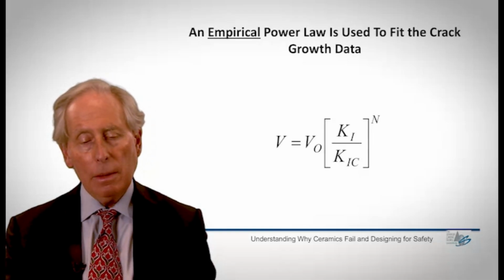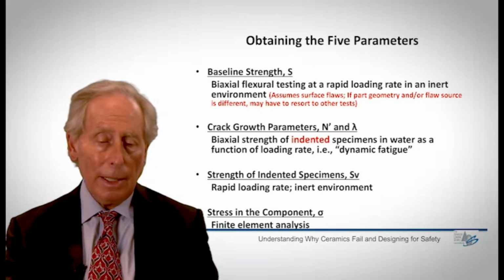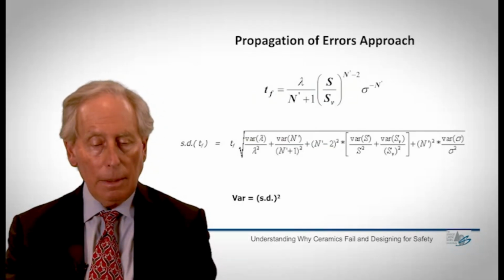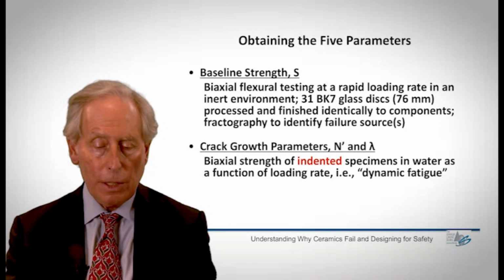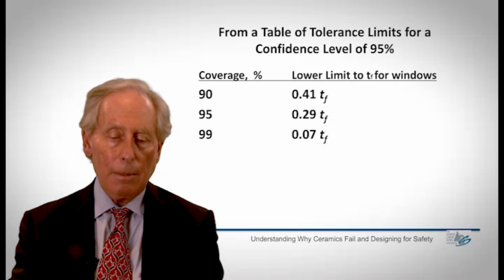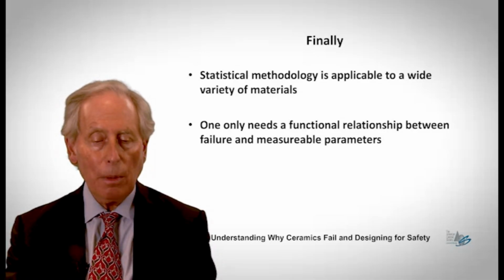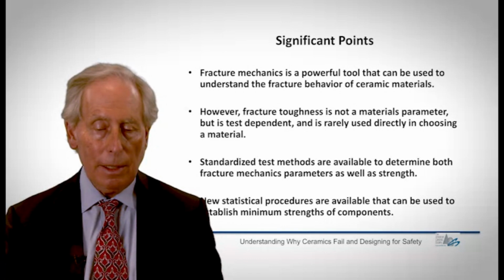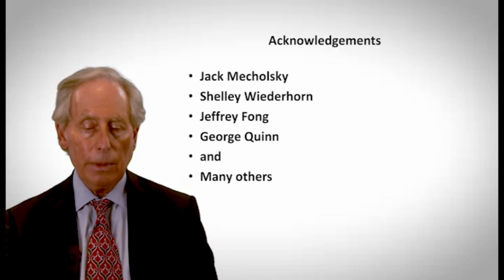Understanding Why Ceramics Fail and Designing for Safety - Lectures 8 and 9